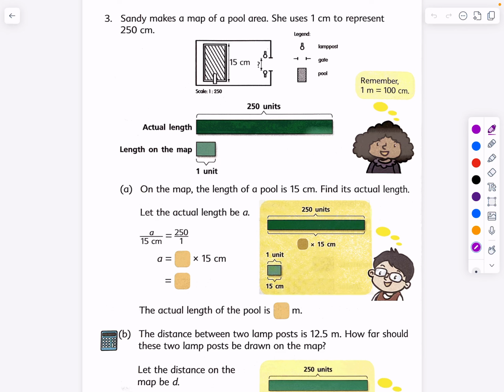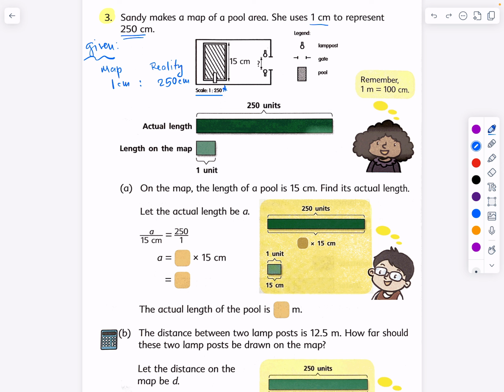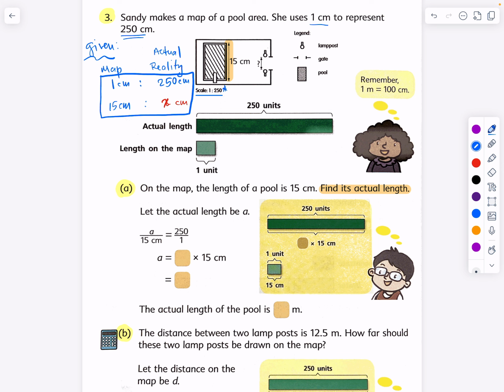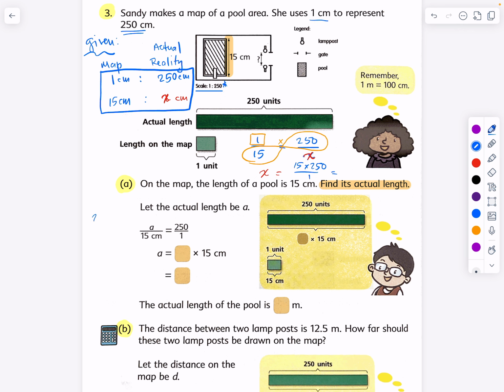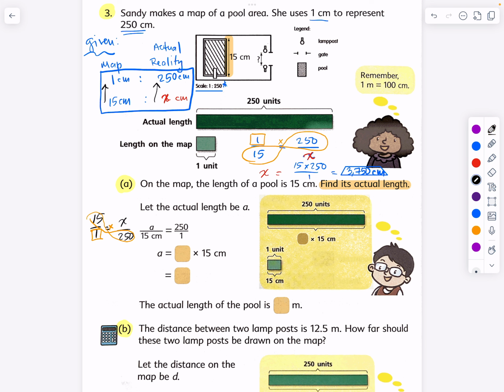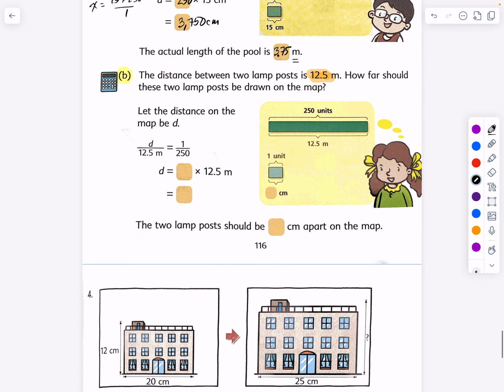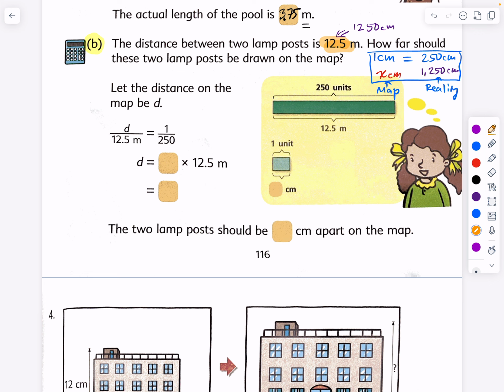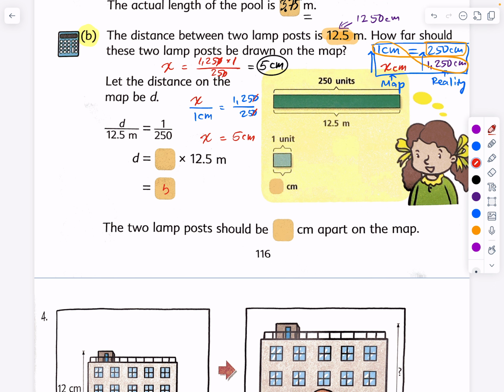Singapore Math Gr. 6 | Ch. 5.5 - Word problems with Proportions (maps)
These lessons and solutions follow the Singapore Math Textbook 6A Standards Edition.
Chapter 5.5 - Solving Word Problems with proportions.

Hints:
- setup a proportion by writing down the given ratios
- understand what needs to be found
- apply cross-multiplication rule to solve a proportion
- apply Singapore Math Bar Modeling strategy when necessary